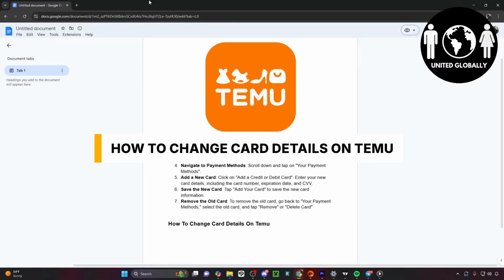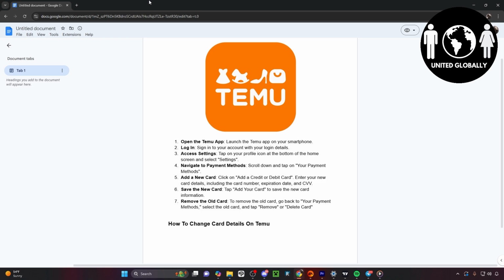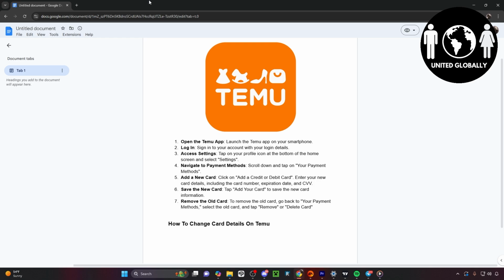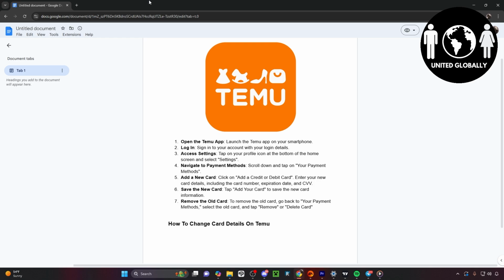How To Change Card Details On Temu (Change Card On Temu) 2025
In this video we will teach you step-by-step on how to change card details on your Temu Account.